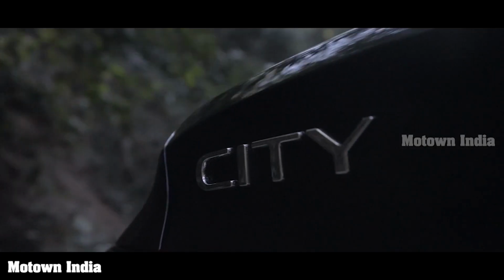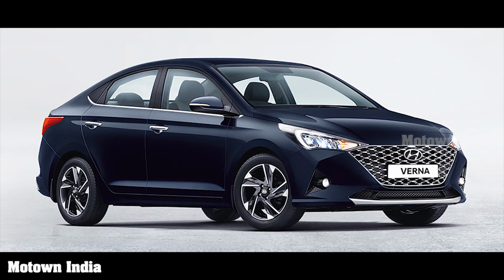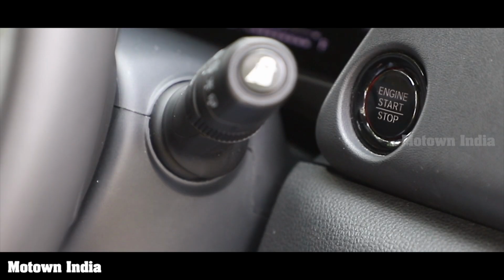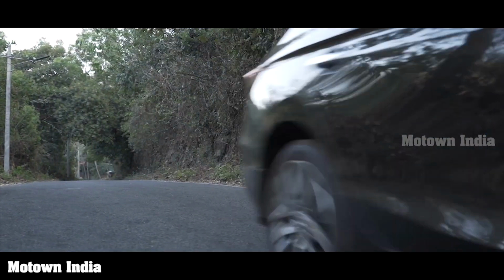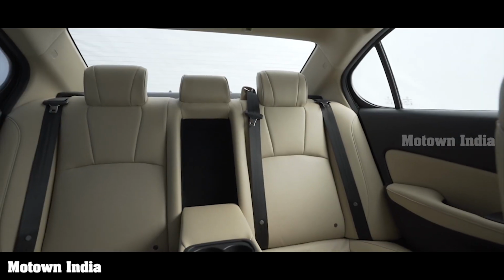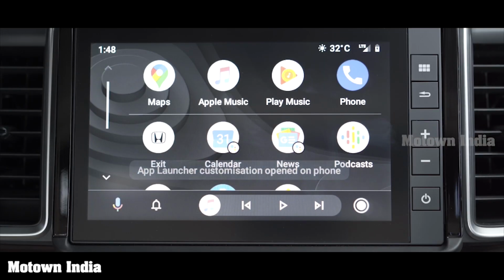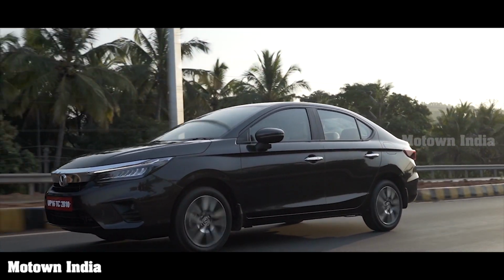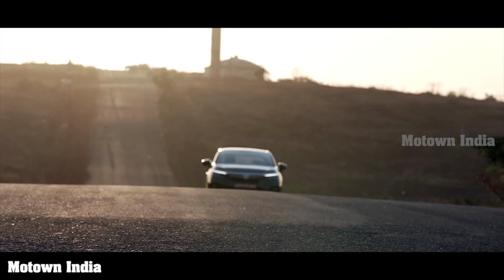2020 5th Generation Honda City 1.5 litre i-Vtec cvt BS-VI | First Drive- English | Motown India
This is the English version of the first drive impressions of the 2020 Honda CIty 1.5 litre i-vtect cvt BS 6 version. The new Honda City comes with a whole host of new features. The video says it all.